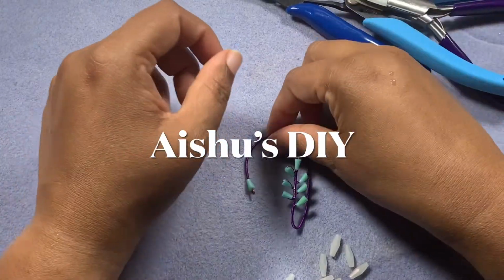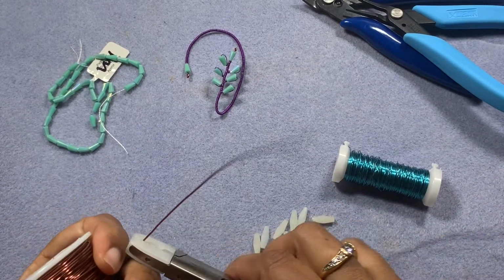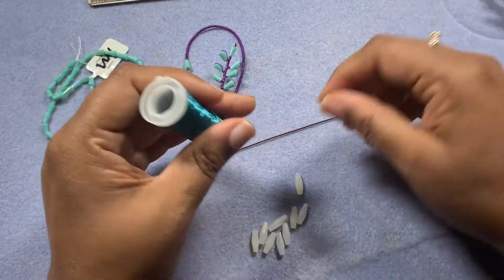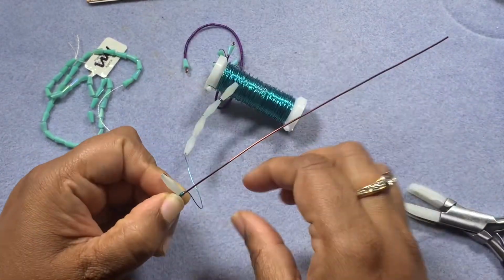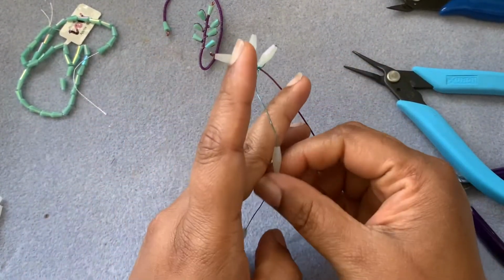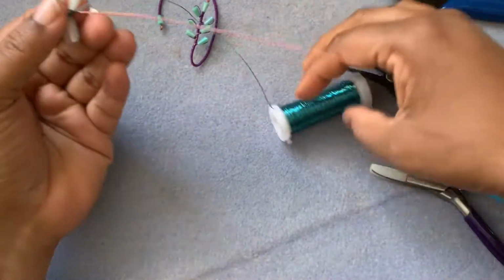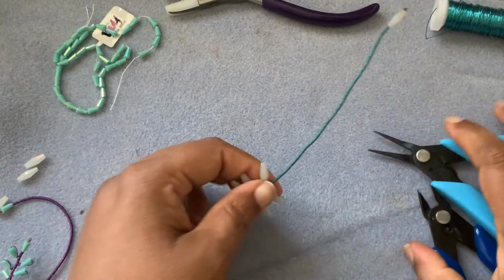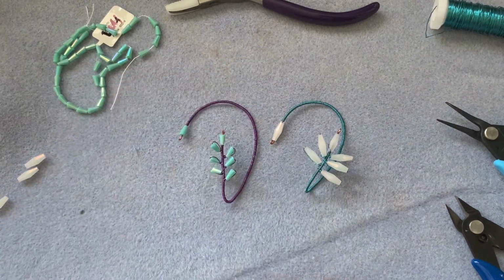Trendy ear cuffs using beads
Trendy ear cuffs tutorial